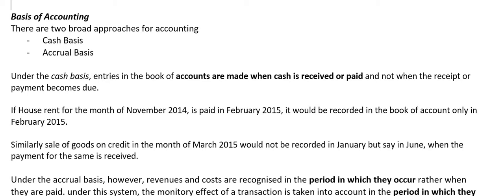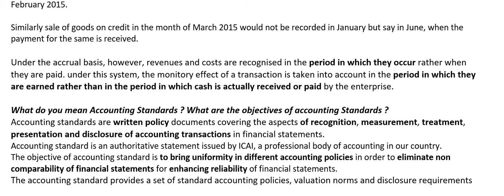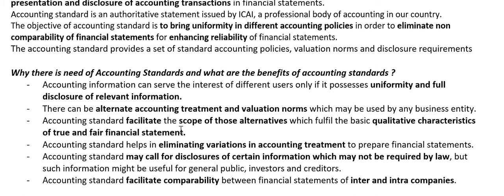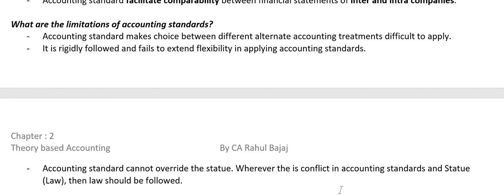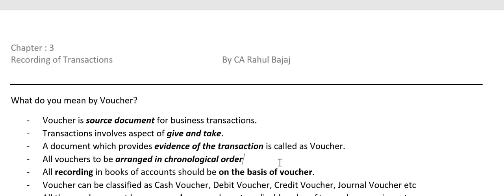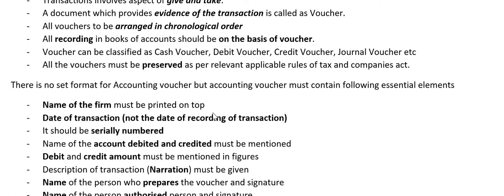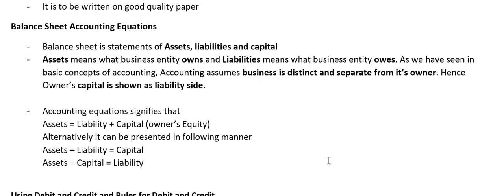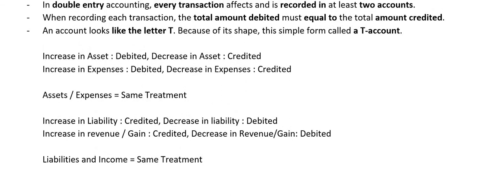Chapter 2 Theory Based Accounting Part 2 and Chapter 3 Part 1 Recording of Transactions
This video will help to understand
Basis of Accounting, Accounting on Cash basis, Accrual basis accounting, Accounting Standards, Debit and Credit rules, Meaning of voucher and use of Voucher, Balance sheet and accounting equations, using debit & Credit and Debit and Credit Rules